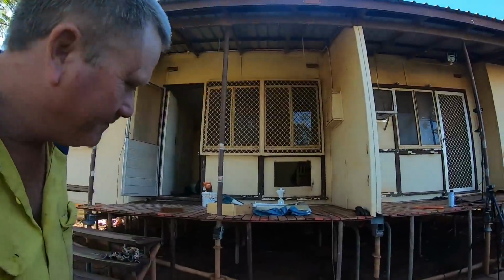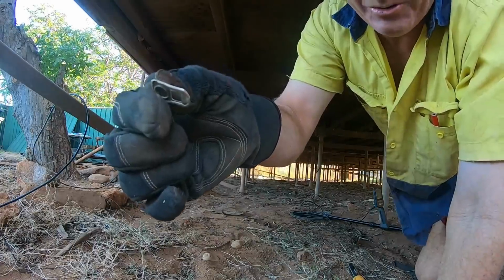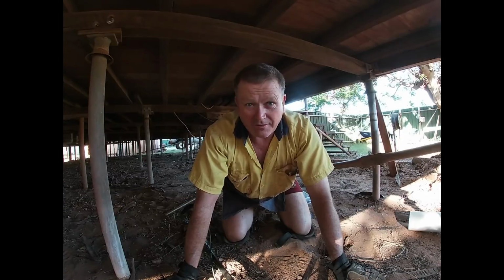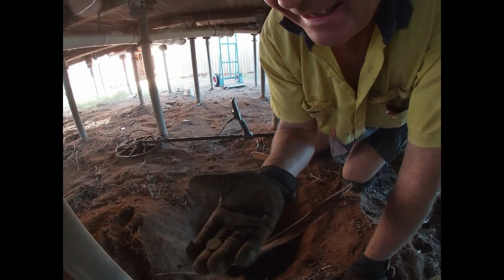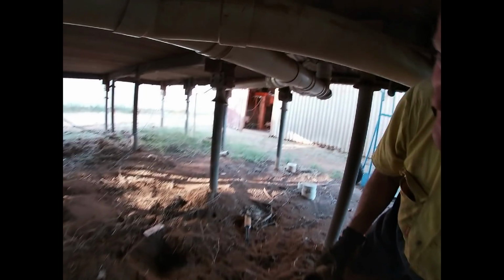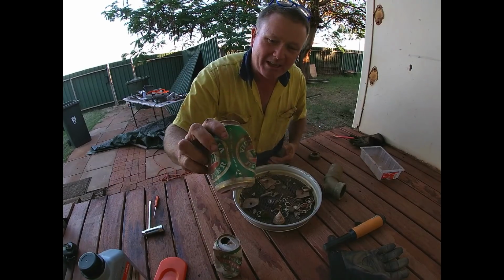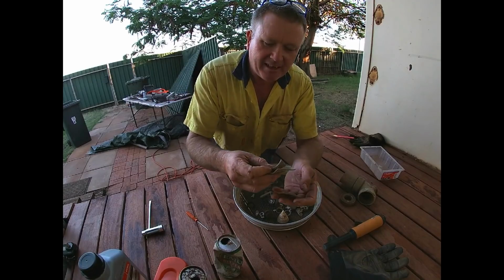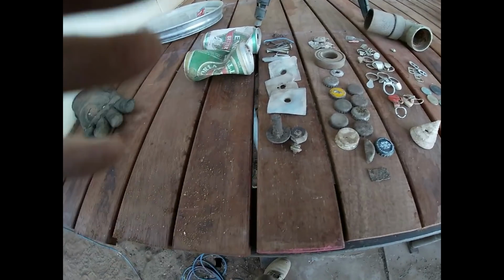Hidden Treasures Under The House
I did not expect to find this under the house.